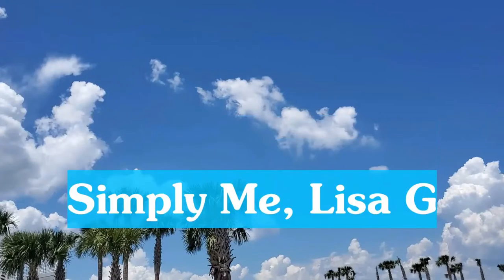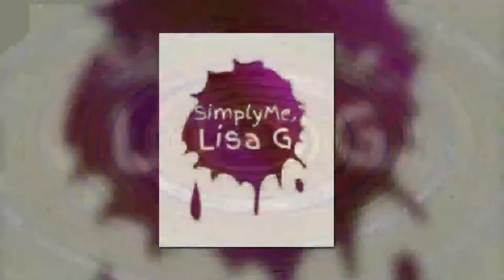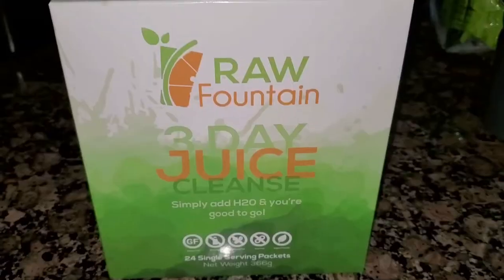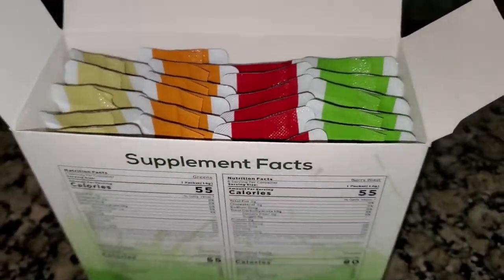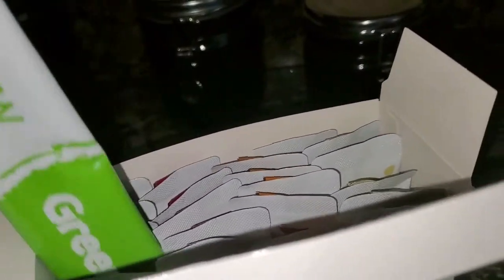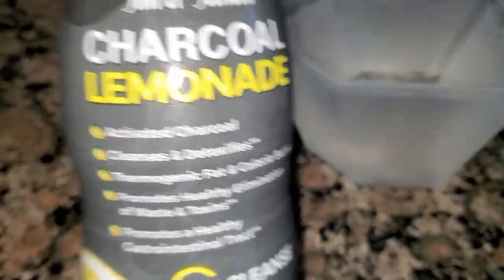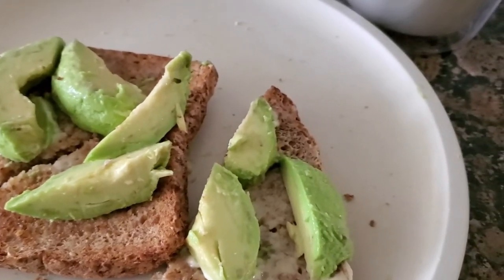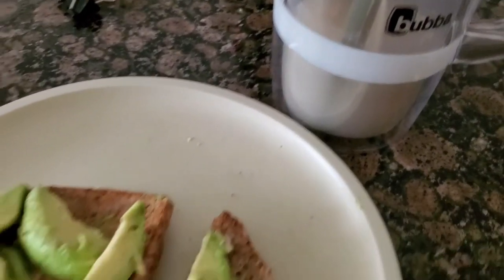Raw Fountain 3 Day | Just Add Water and Go!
3 Day Juice Cleanse Detox, 24 Powder Packets, Travel and Vegan Friendly, Weight Loss Program, All Natural

Amazon Brand - Solimo Probiotic 5 Billion CFU, 8 Probiotic strains with 60 mg Prebiotic Blend,  2 Month Supply, Supports Health

Charcoal Lemonade 24 Hour Cleanse with ECGC from Green Tea by Simply Slender - Activated Charcoal Drink with Natural Lemon for Toxin Elimination & Cleansing, 12 fl oz